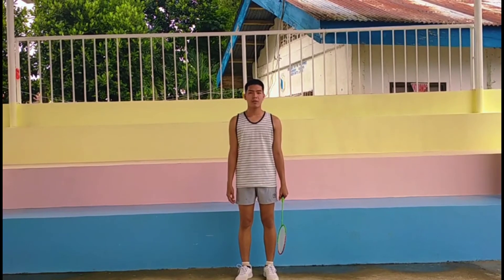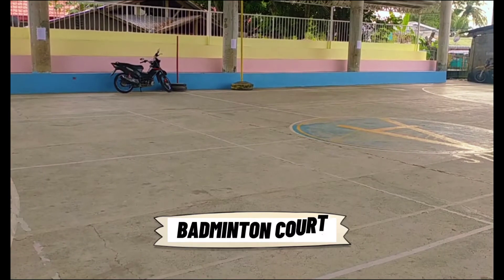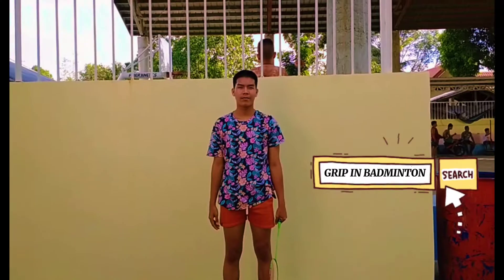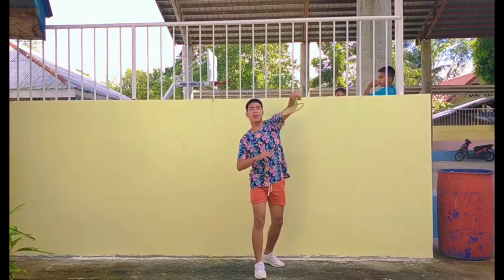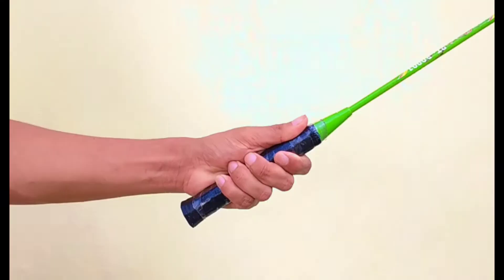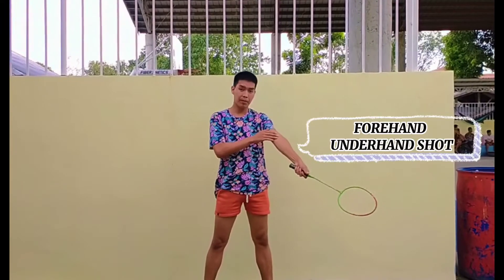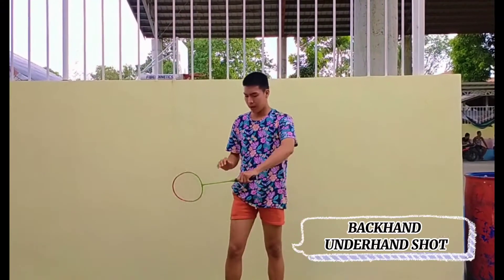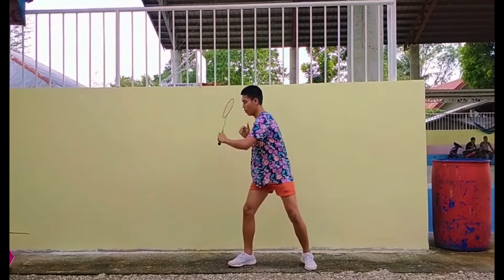BADMINTON: FOOTWORK, GRIP AND STROKE 🏸